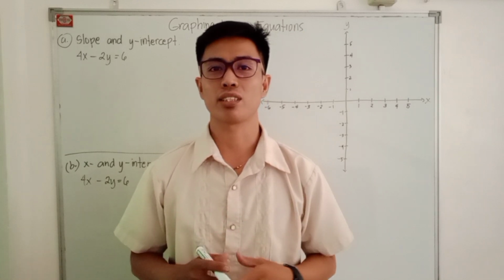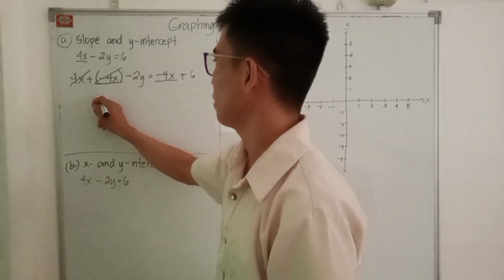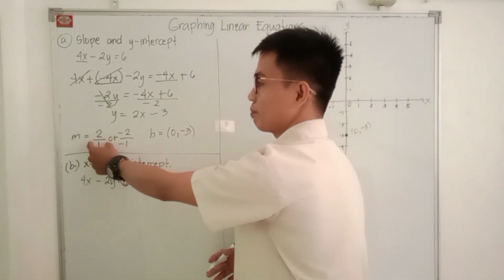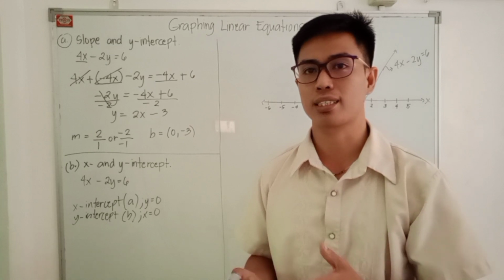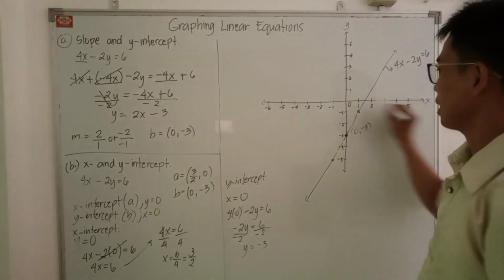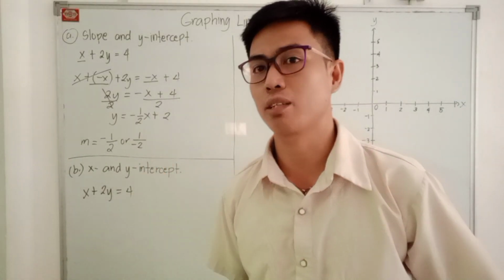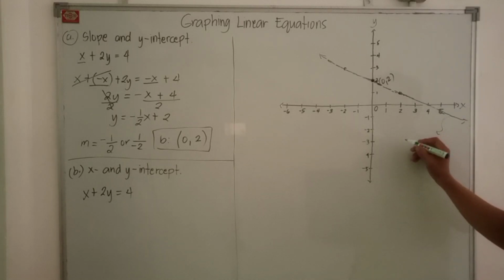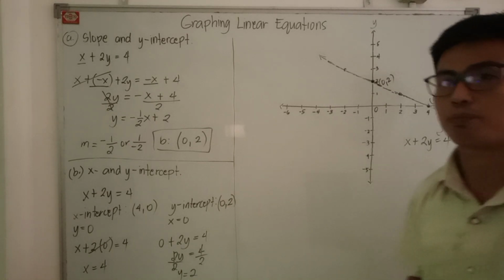Grade 8 | Graphing Linear Equations in Two Variables